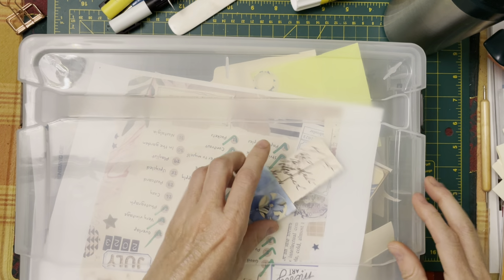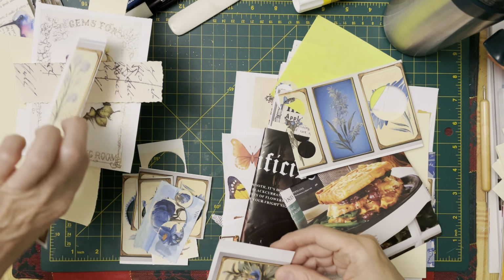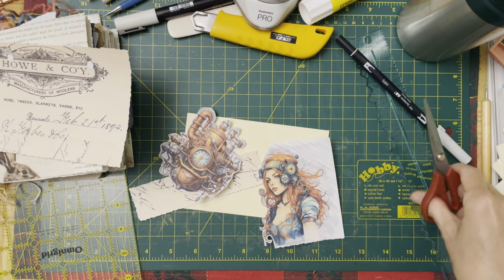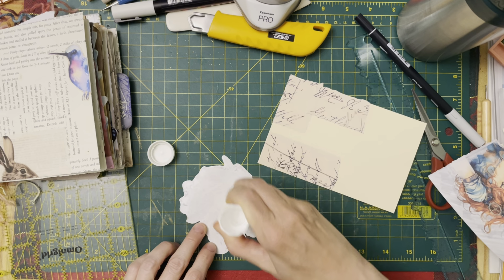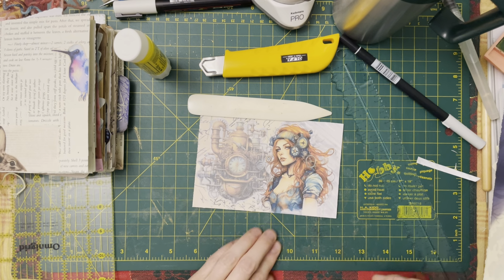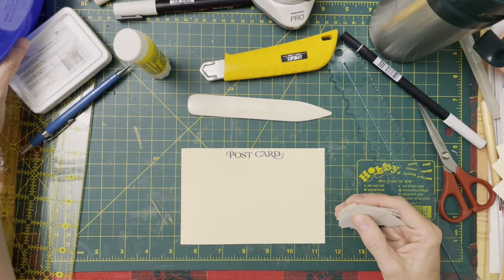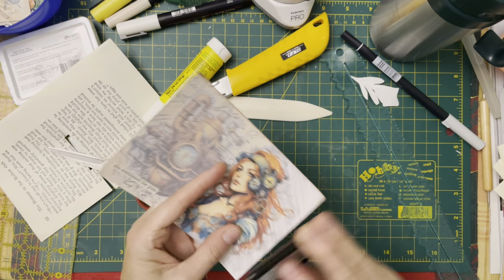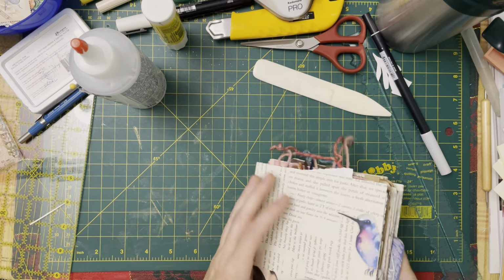S2e164 junkjournaljuly - day 27 - postcard